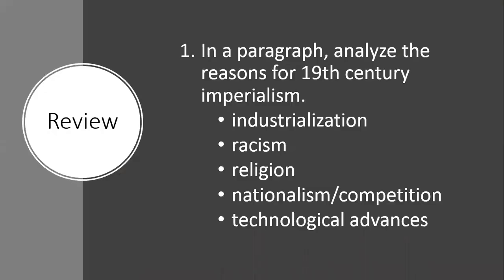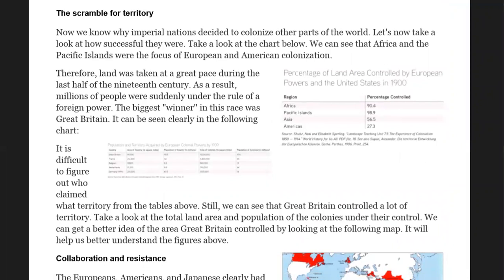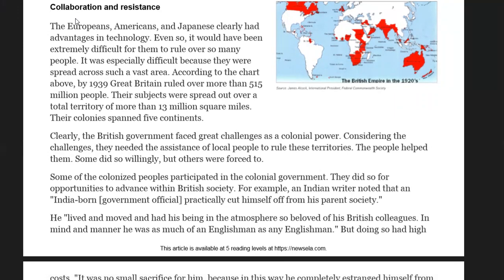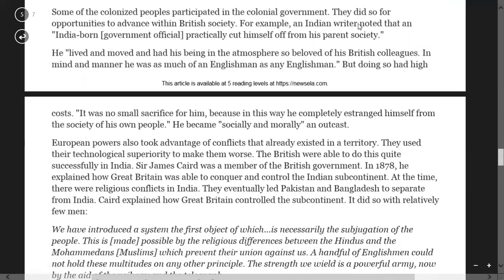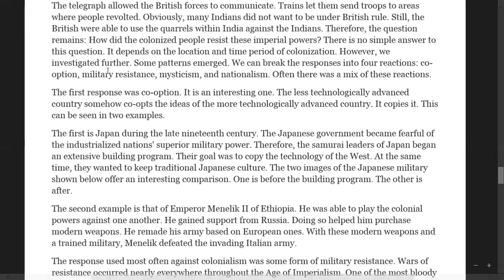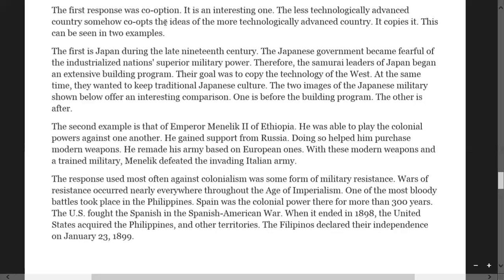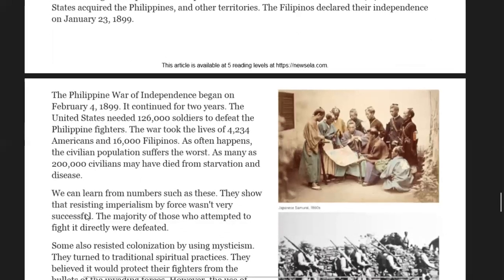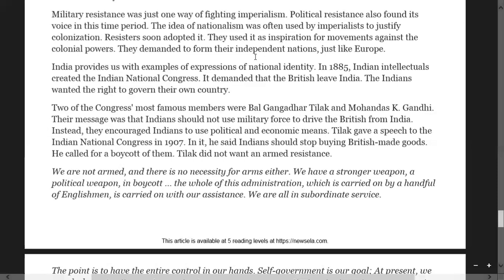WH Video 3: Imperialism Part 2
Discussion of questions 2 and 3 on the article "Imperialism and Resistance Shape the Modern World"